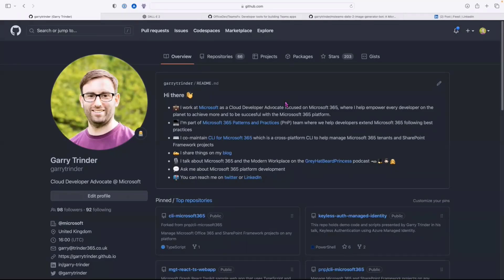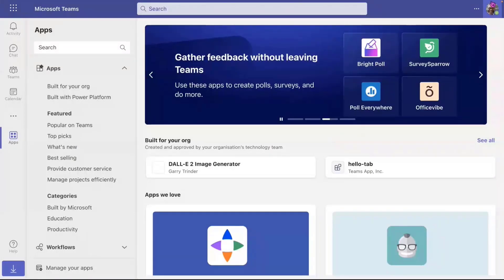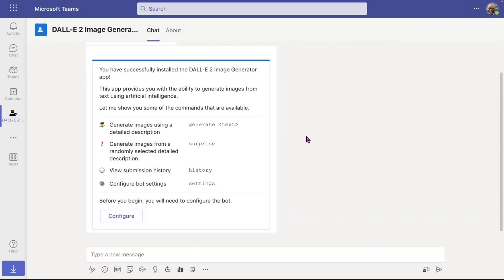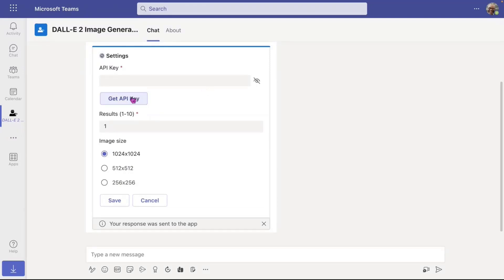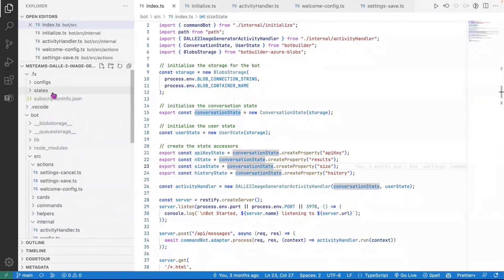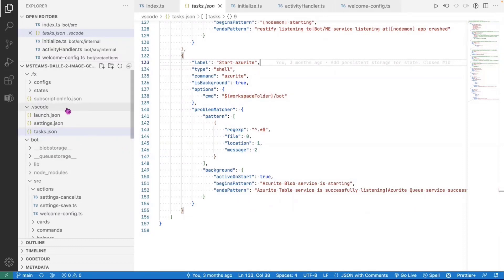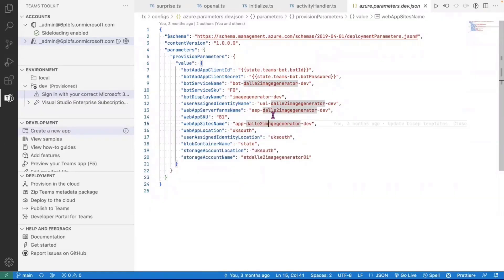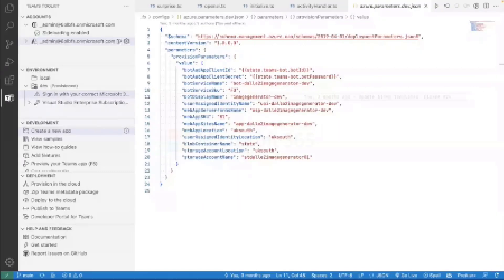Turn text to images in Microsoft Teams using OpenAI DALL-E 2 & Teams Toolkit for Visual Studio Code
In this 17-minute developer focused demo, Garry Trinder builds a personal app (DALL-E 2 Image Generator) with a workflow bot that returns images based on text entries. The Teams Toolkit orchestrates creation of welcome message, activity and message handlers, dialog menus, Adaptive Cards, conversation states, querying OpenAI service for images, task modules, publishing to organization’s App Catalog and Azure integration - authentication, provisioning Azure storage, etc. Demo functionality, code walkthrough, plenty of tips and tricks.  Sample available.

This PnP Community demo is taken from the weekly Microsoft 365 Platform Community call recorded on February 7, 2023.

Demo Presenter
• Garry Trinder (Microsoft) | @garrytrind